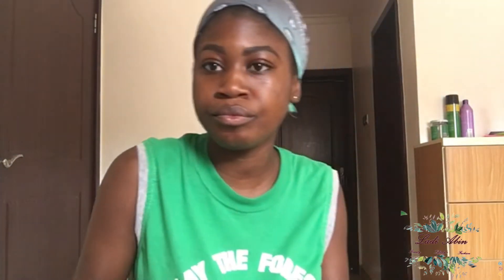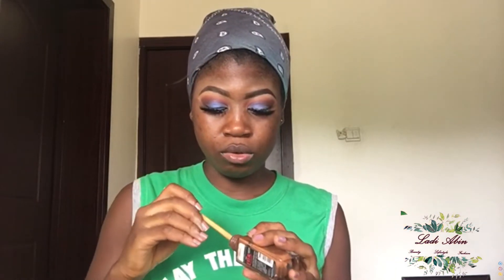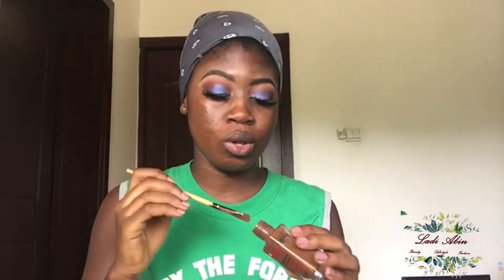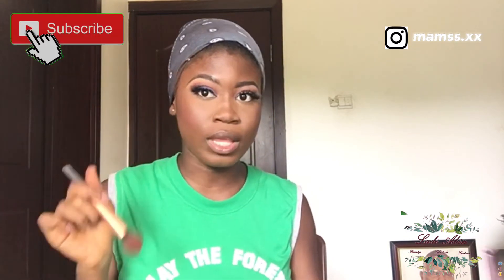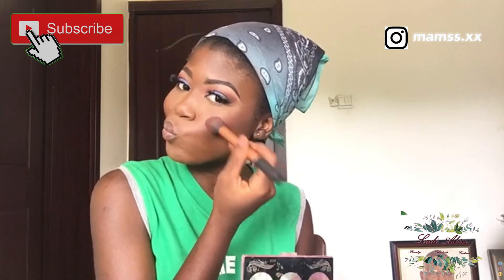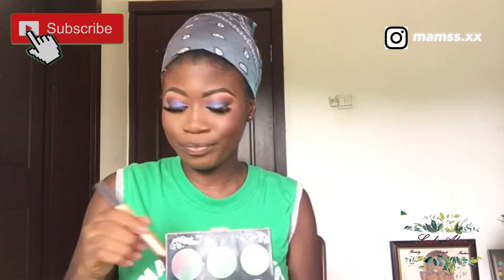Blue smokey Eye | Makeup Tutorial